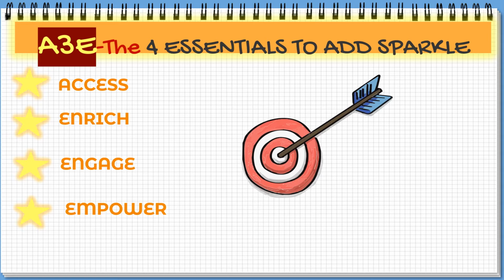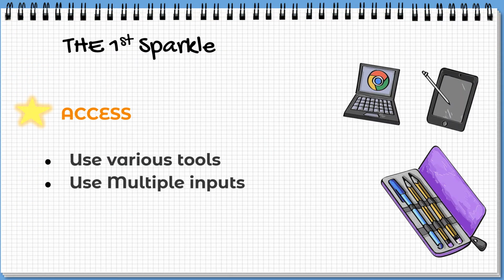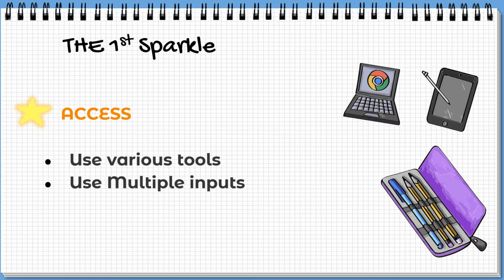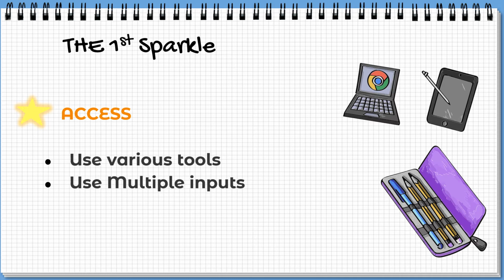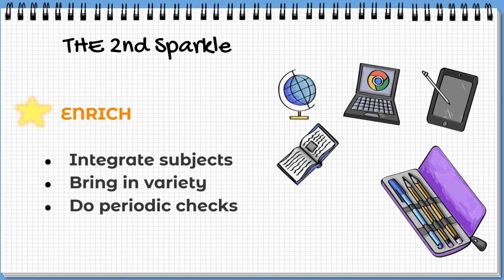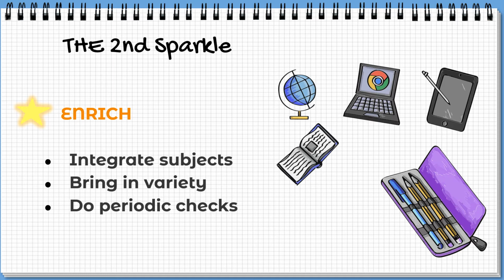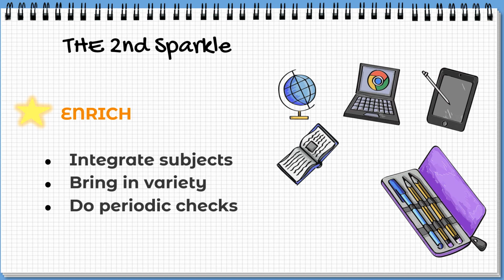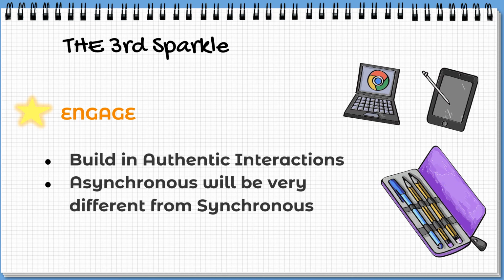ONLINE TEACHING MADE EASY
A simple formula to enable teachers to enjoy their teaching lessons and empower students at Self Directed Learners. The approach is A3E and it is the approach that matters more than the tool.